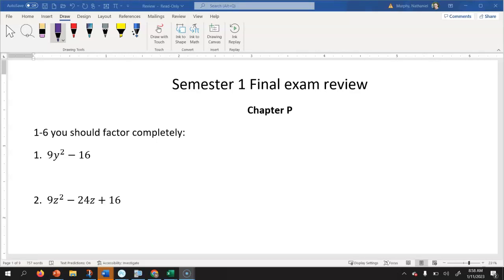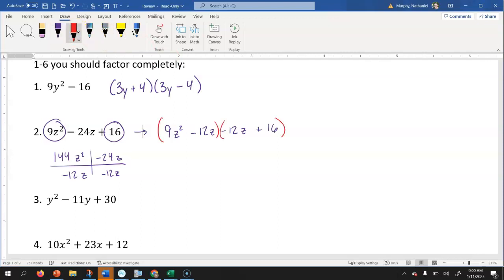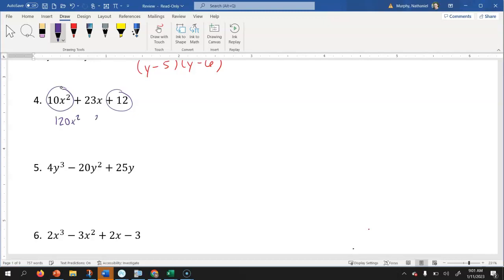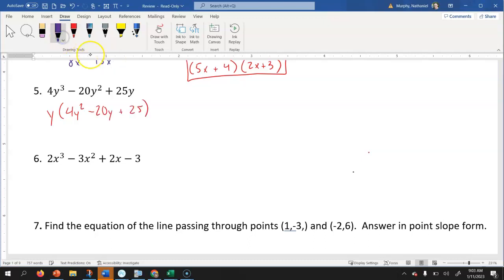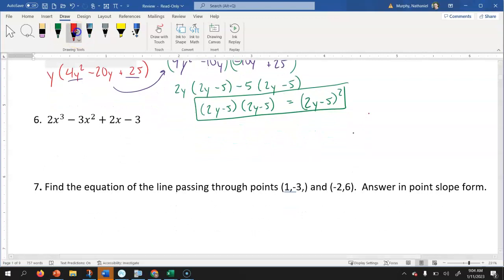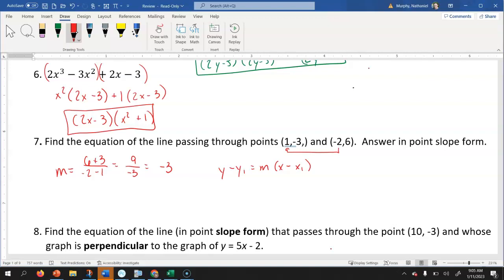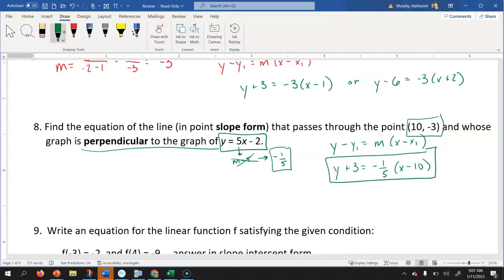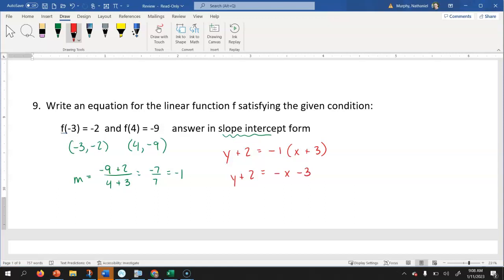PC Sem 1 Final Review Ch P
To skip to a number:
#2:  0:21
#3:  2:16
#4:  2:33
#5:  3:51
#6:  5:31
#7:  6:05
#8:  7:25
#9:  8:40